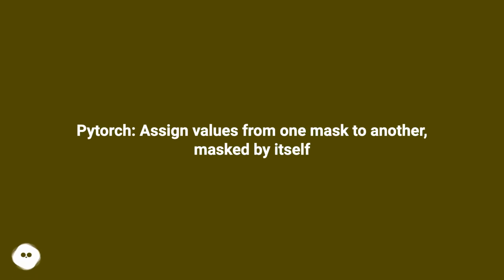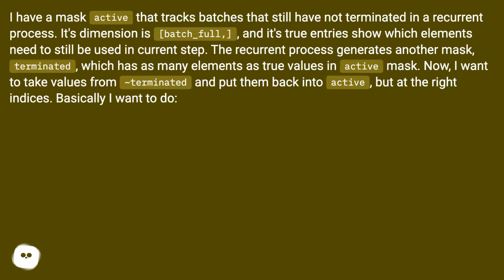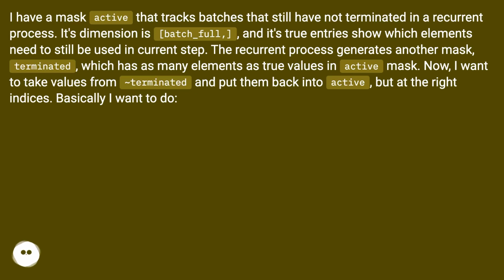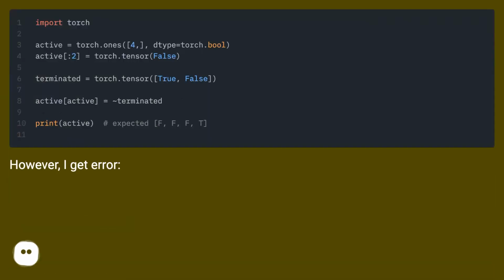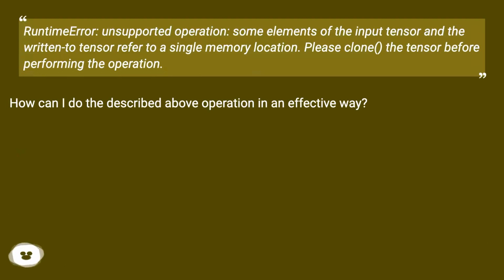Pytorch: Assign values from one mask to another, masked by itself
Chapters
00:00 Pytorch: Assign Values From One Mask To Another, Masked By Itself
01:00 Accepted Answer Score 5
01:41 Thank you